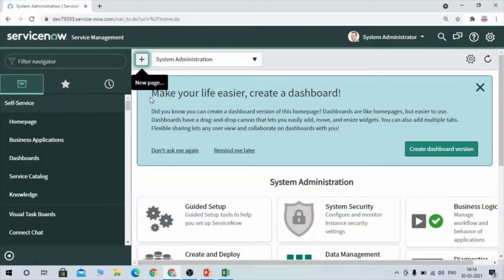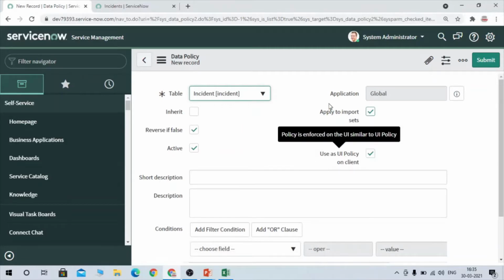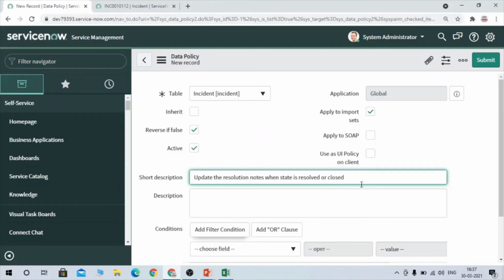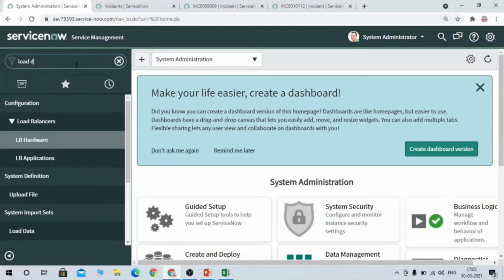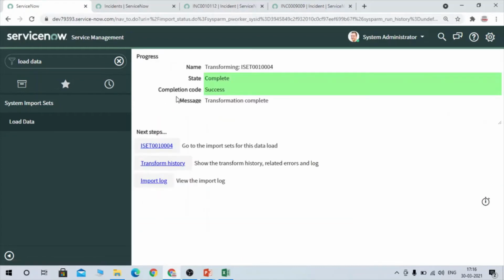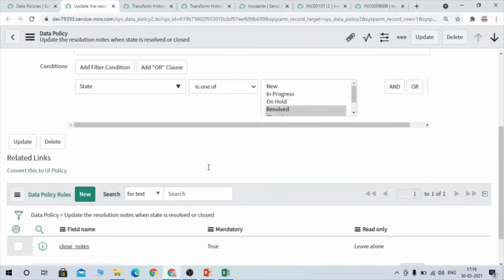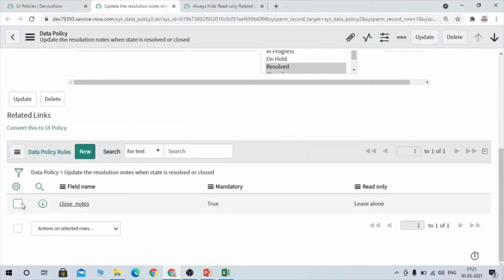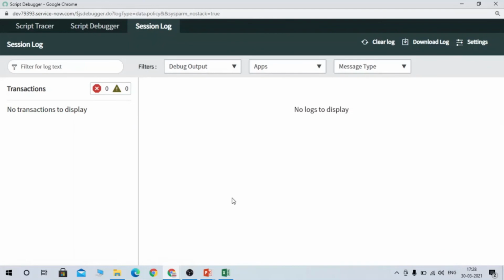What is Data Policy in ServiceNow | Data Policy Vs UI Policy | Example of Data Policy with Scenario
How to create Data Policy in ServiceNow
Implementation of Data Policy Use Case
How to convert Data Policy into UI Policy
How to convert UI Policy into Data Policy
How to Debug Data Policy

Data Policies